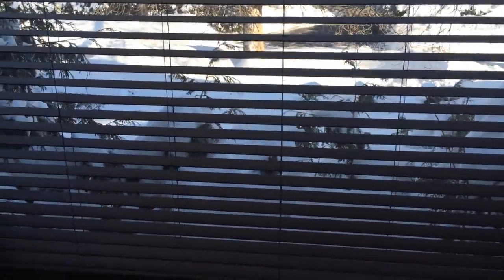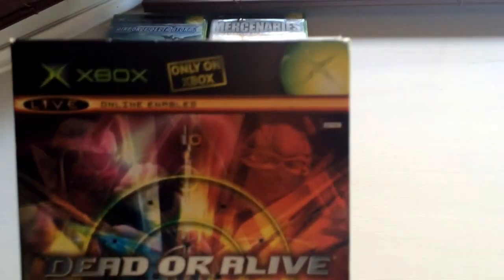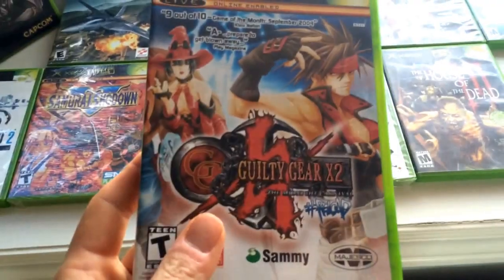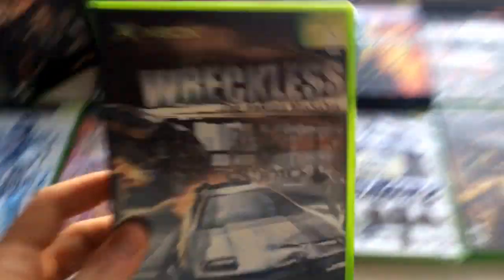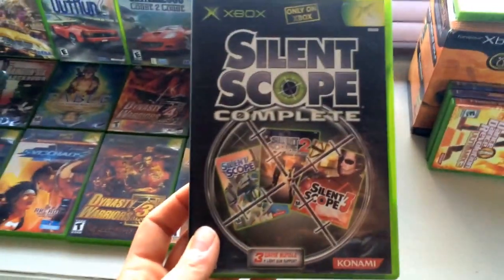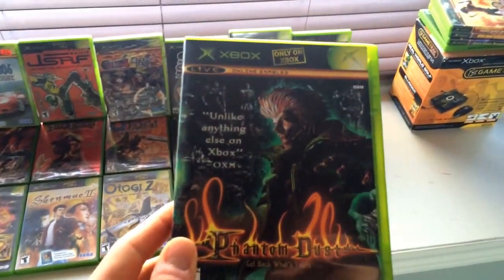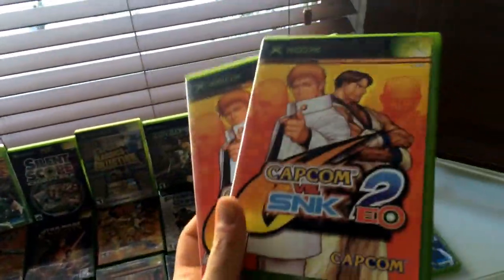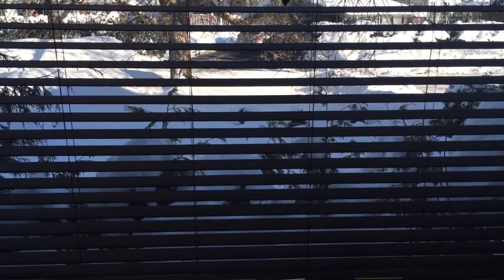Merry Pickups!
Merry Christmas Youtube! Enjoy the video and the holidays. Cheers